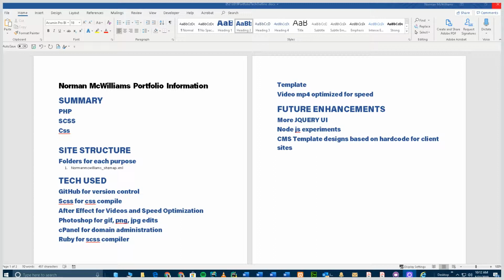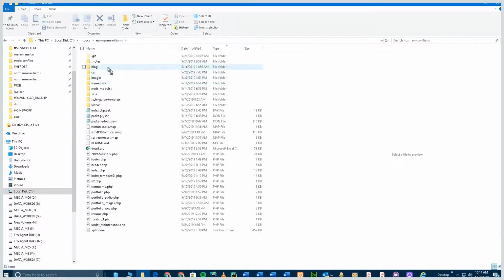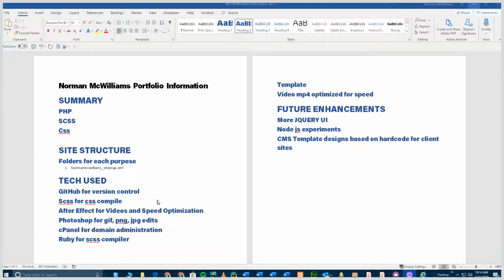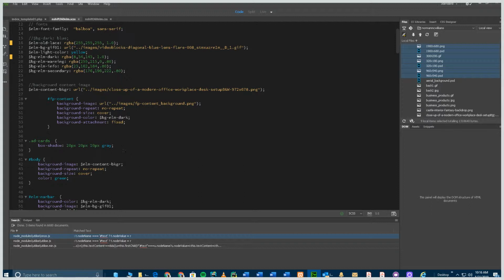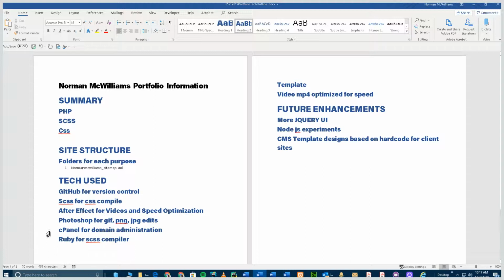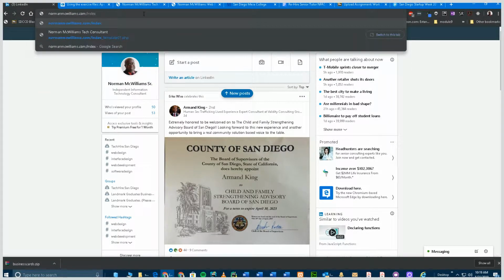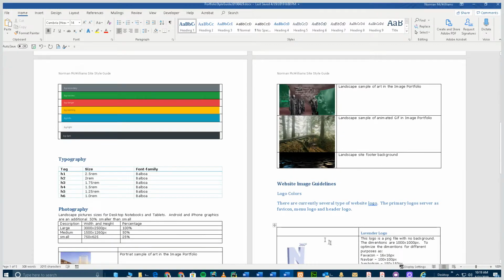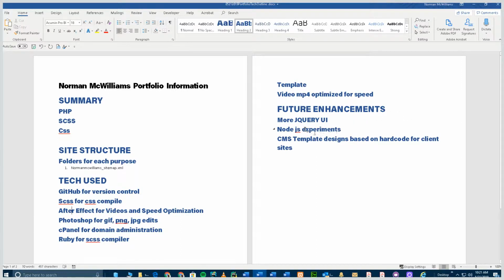Portfolio Homework for WEBD191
A tour of the infrastructure of my portfolio website.
Needed for an high grade in this class